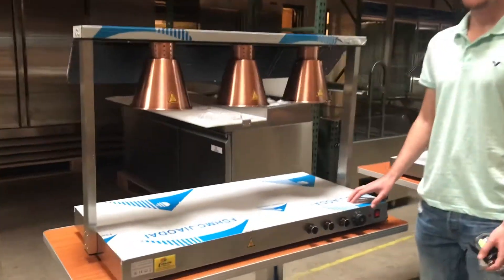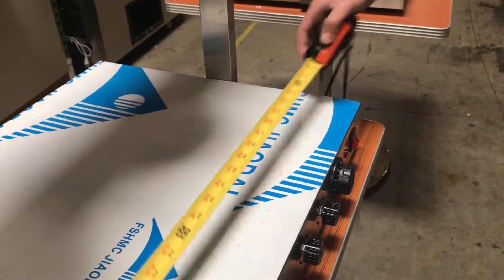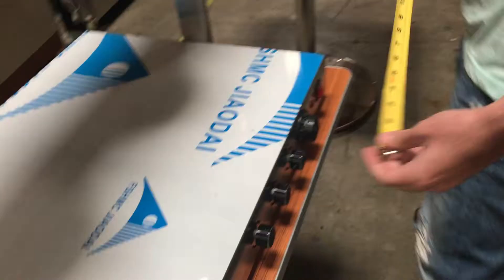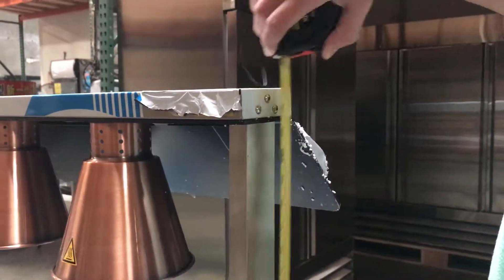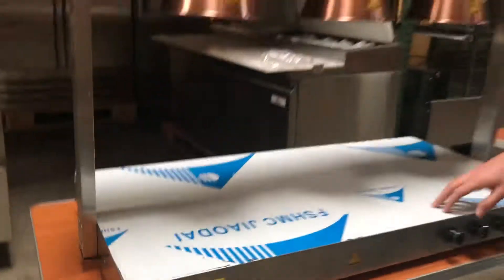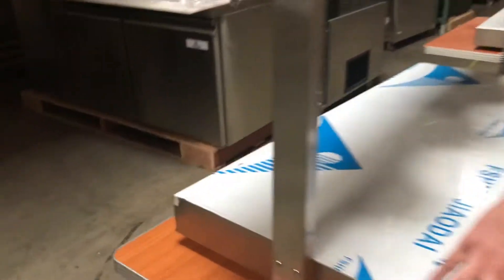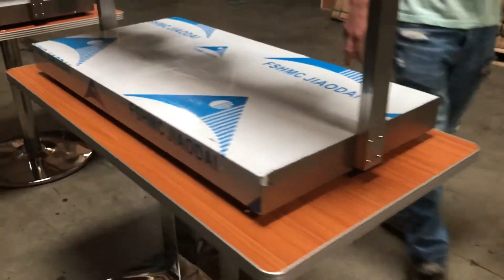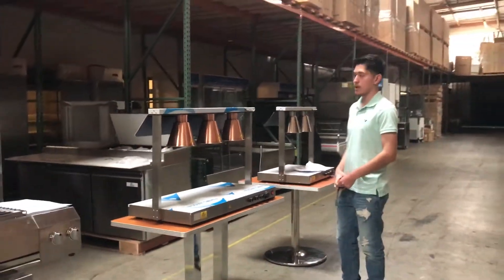three Lights two Lights Fried Food Hatco French Fry Warmer with Lights Countertop DISPLAY